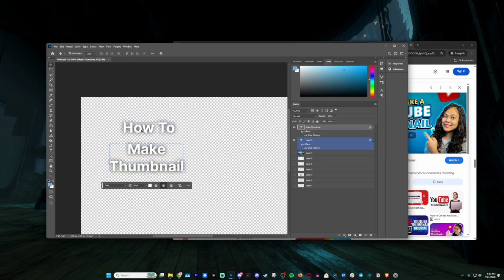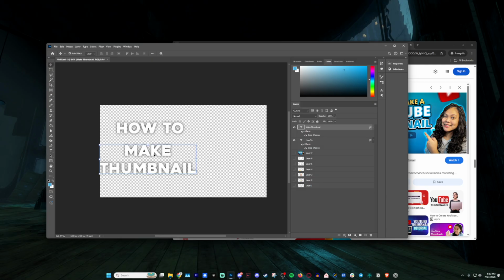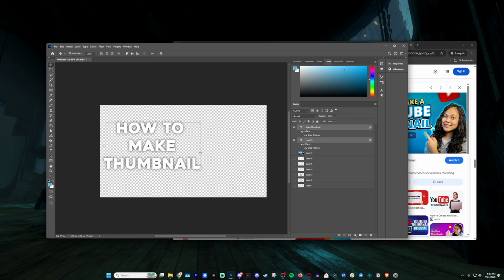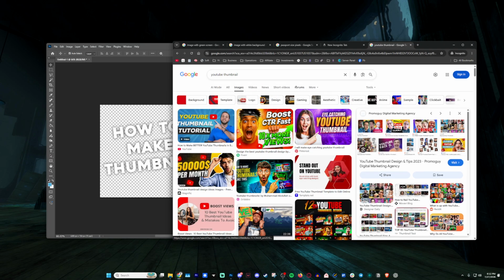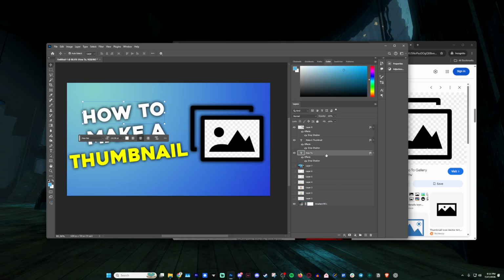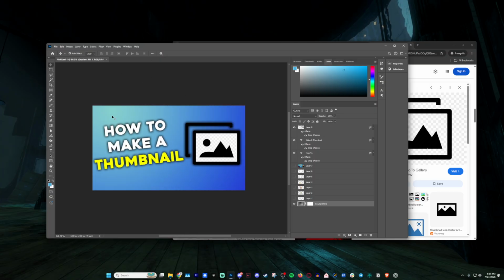How To Make Thumbnail In Photoshop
Learn how to make YouTube thumbnails using Photoshop. This tutorial covers the exact steps to design high-quality graphics. Creating custom visuals for your channel is essential for viewer engagement.

This photoshop thumbnail tutorial guides you through the entire workflow, starting from researching effective examples to building your final composition. Whether you are new to the software or looking to refine your process, you will see how to layer text and images effectively to create professional results.

We focus on the practical aspects of youtube thumbnail design , breaking down the specific tools and techniques needed to make your videos stand out. By following these steps for designing custom thumbnails , you can establish a consistent look for your channel content. If you want to master photoshop graphic design for your channel, subscribe for weekly editing tutorials and let me know in the comments what design challenge you are working on next.